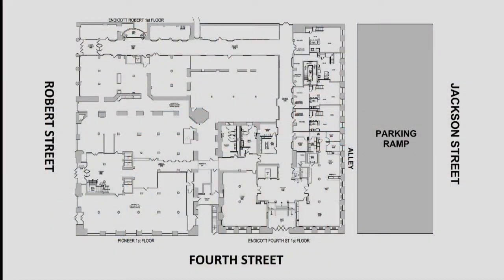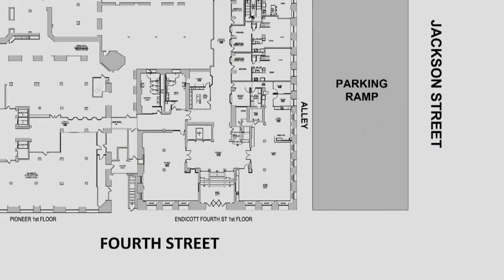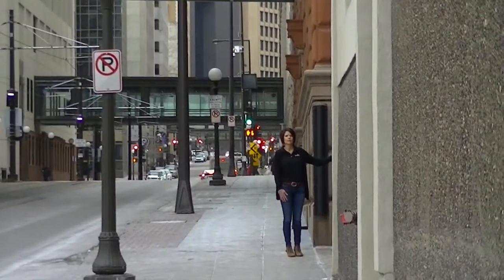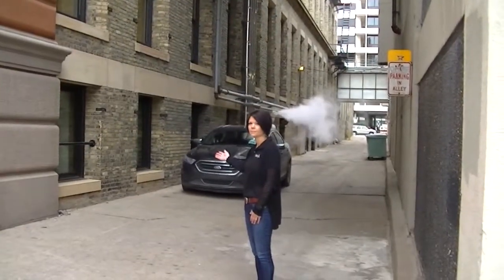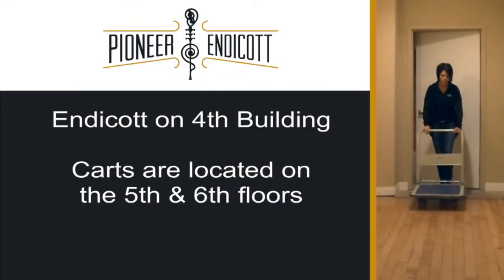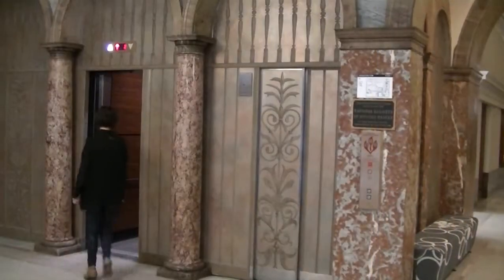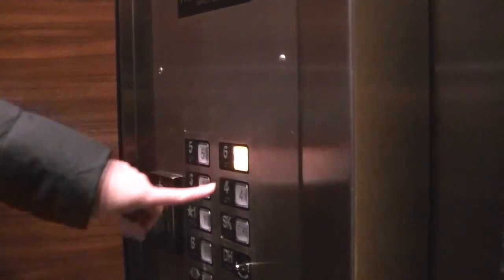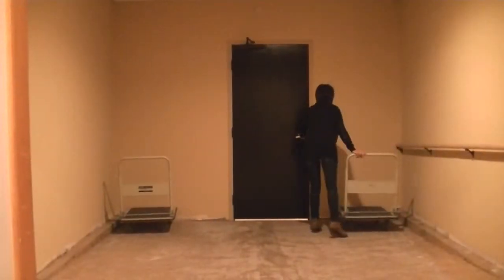Moving In Endicott on Fourth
Welcome to Pioneer Endicott, your home for Legendary Downtown Living.

If your home is in the Endicott on Fourth, this video will show you how to move in.

Where Do I Park?

Where Do I find Moving Carts?

Answers shown.